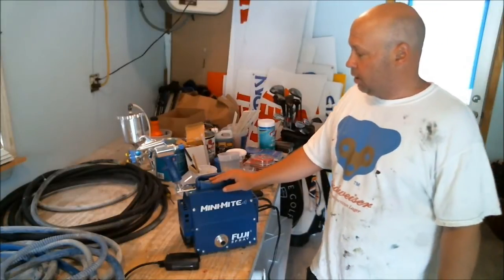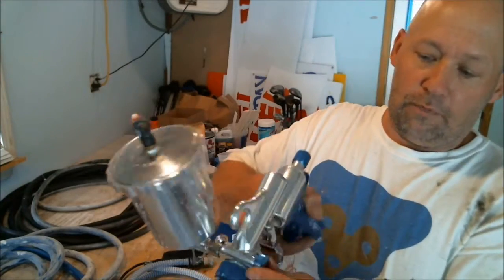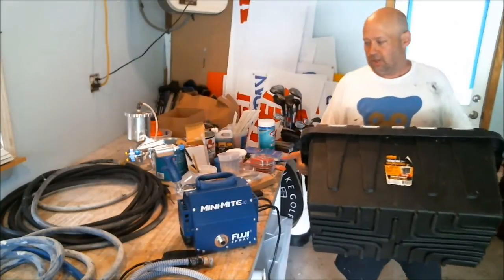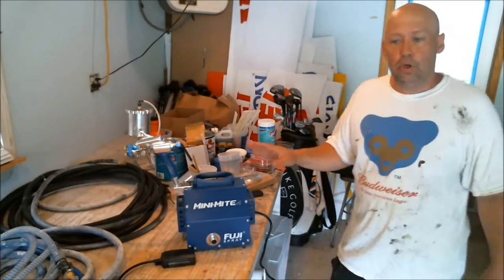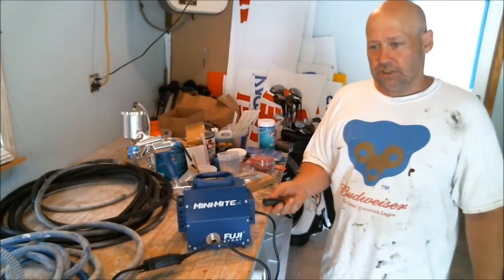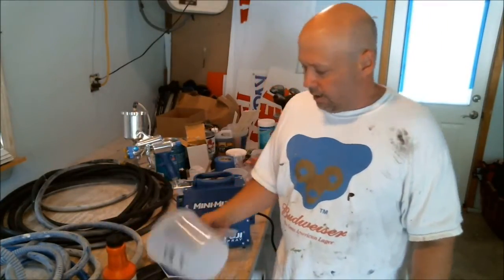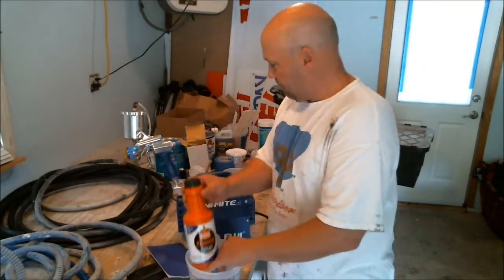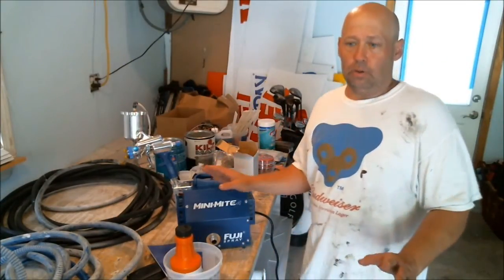FUJI HVLP MINIMITE 4 REVIEW